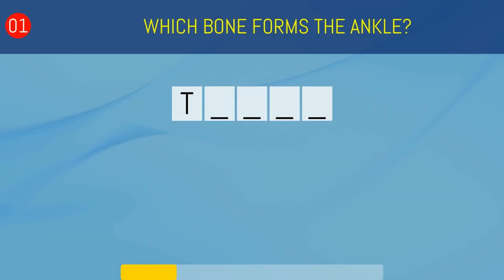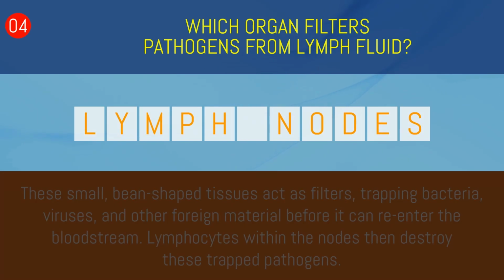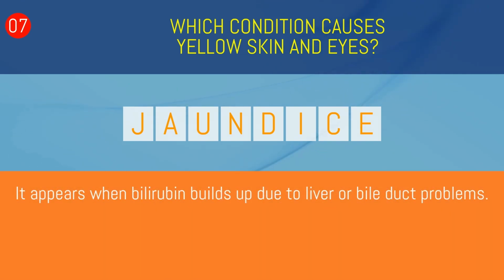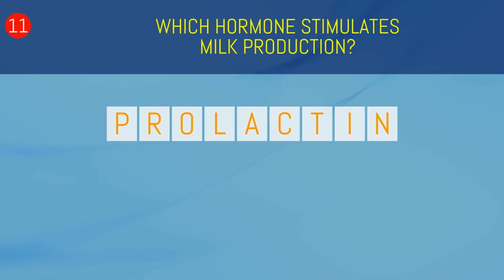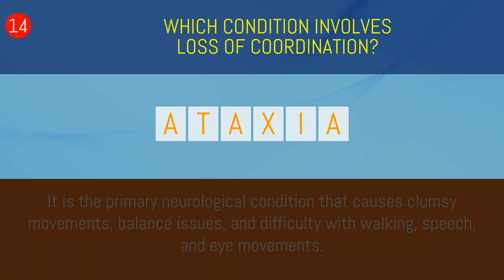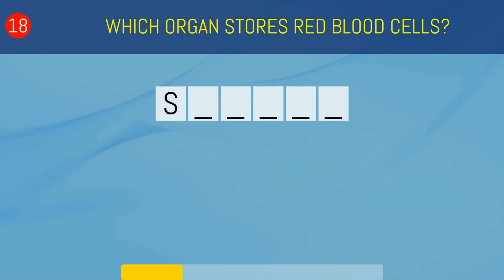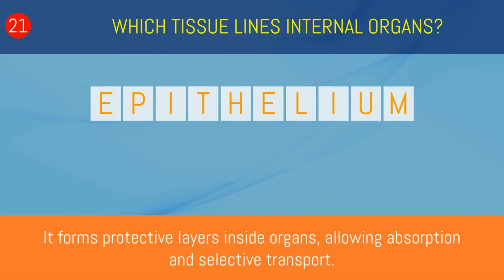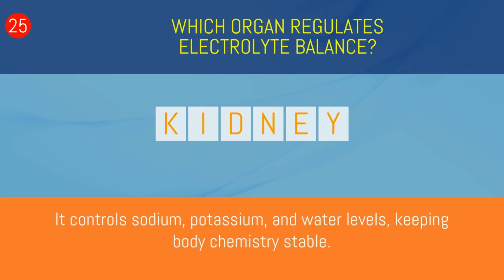Medical Quiz - Guess just by the First Letter - Human Body quiz #17. MCQ's.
How much do you know about human biology, anatomy and medical terminology? If you are studying at school or college then maybe this video can help test your knowledge. Medical students and professionals should ace this. For Medical Students, Healthcare Professionals like Nurses, doctors, pharmacists,  Health Students in fields like physical therapy, occupational therapy, and medical assisting. Also Patients and Caregivers: Individuals interested in their health or caring for someone with a medical condition.
Usually users don't do this quiz twice

1. PURPOSE: This material is created for educational study purposes only. It does NOT constitute medical advice, diagnosis, or treatment recommendations.
2. SOURCES: Content is developed using publicly available online information and AI-assisted research tools. Medical knowledge is constantly evolving.
3. No guarantees of accuracy or completeness are provided.
4. USER RESPONSIBILITY:
5. LIABILITY: Use this educational material at your own discretion. The creator assumes no liability for any consequences resulting from the use of this content.